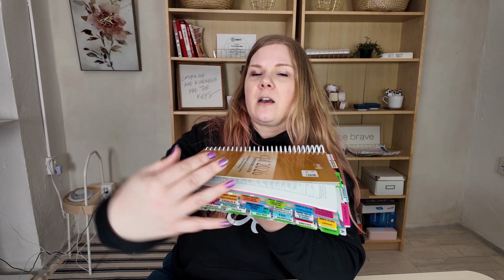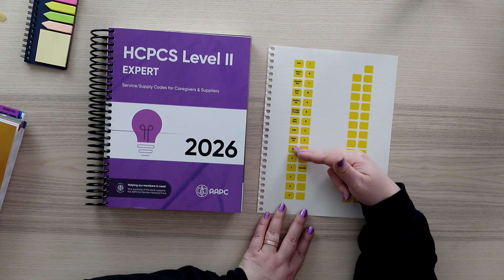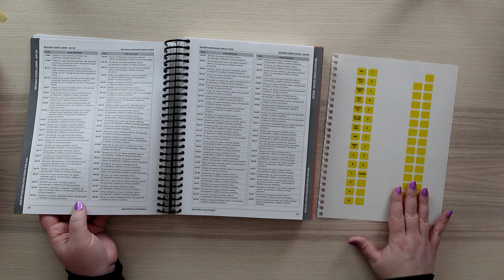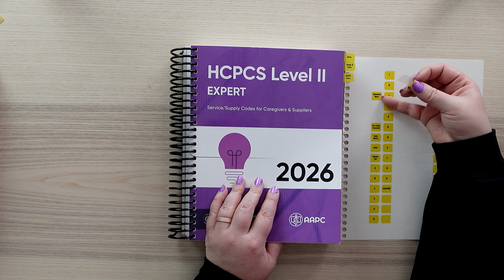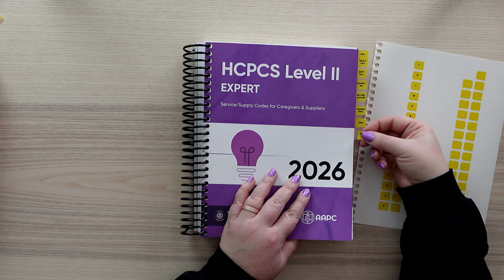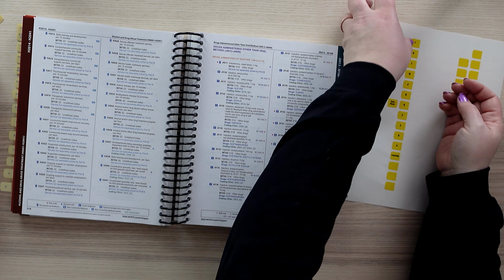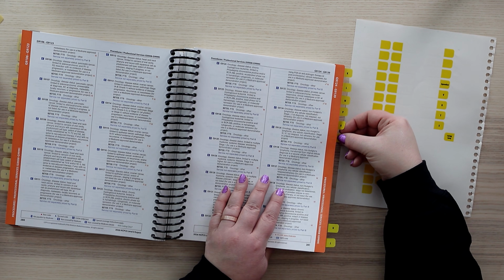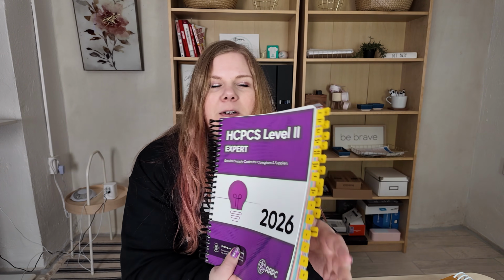How to Tab Your HCPCS Book - AAPC Edition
In this tabbing video, I walk through how I tab the 2026 HCPCS book using the basic yellow tabs included in the AAPC edition. I compare the included tabs to sturdier, color-coded premade options from Medical Decoding Tabs Code (available on Etsy via my product link, which may earn me a commission) and mention you can also make your own tabs using the same method I used in my PMIC tabbing videos.

00:00 Welcome + Which 2026 HCPCS Book We’re Tabbing (and Tab Options)
01:32 Included Tabs vs Custom Tabs: Durability, Color, and Exam Prep Tips
02:11 Prep Step: Remove the Tab Sheet & Understand What Each Tab Is For
04:08 Start Tabbing the Front Matter: Intro, Conventions, New/Deleted Codes
06:55 Fixing Duplicate/Misprint Tabs + Placing Crosswalks & Anatomical Illustrations
08:22 Index & Tabular List Setup (Do You Need Alphabet Tabs?)
09:34 Tabbing the HCPCS Code Ranges A–J (Ambulance to Drugs)
12:04 Finish Code Ranges K–V + Appendices
15:29 Wrap-Up: When to Buy Better Tabs, and CPC Tab Rules

📌 Free Medical Coding Career Masterclass
Ready to start a career as a Certified Medical Biller & Coder—without student debt or a full-time college schedule? In this free masterclass, I’ll show you:
✔️ What medical coding is really like
✔️ How to get the right training
✔️ Industry insights (salary, job outlook, day-to-day work)
✔️ Why some financial aid options can actually cost you more
✔️ How to find a budget-friendly program
✔️ What employers look for—and how to stand out

This class gives you a clear roadmap to becoming job-ready in 6 months or less.

2026 CPT
2026 ICD-10-CM
2026 HCPCS
Step-By-Step Medical Coding Textbook 2026
Step-By-Step Medical Coding Workbook 2026
Medical Terminology & Anatomy for Coding

medicalcoder® is a registered trademark of Victoria Vo.